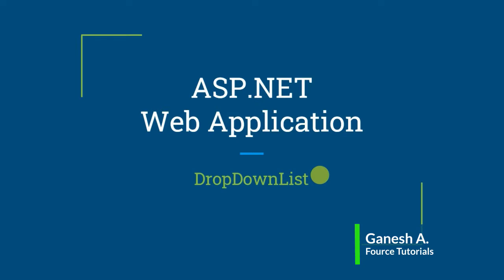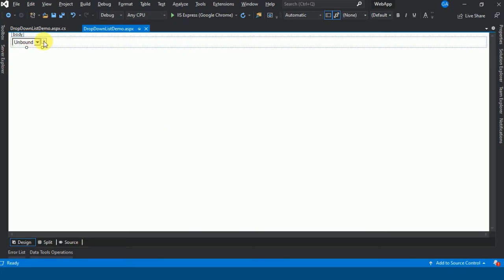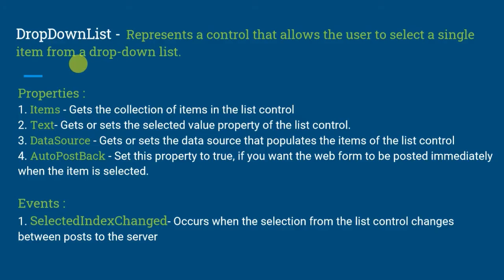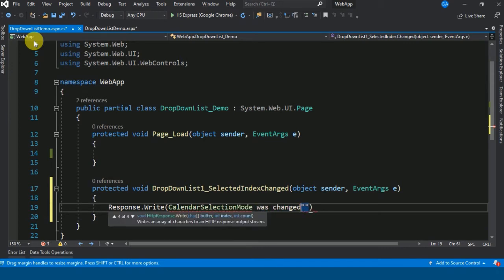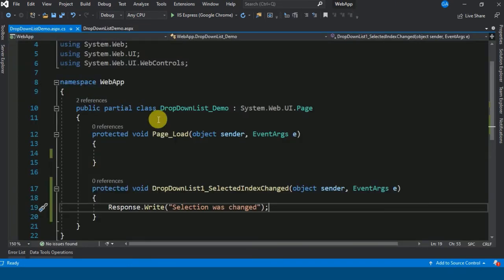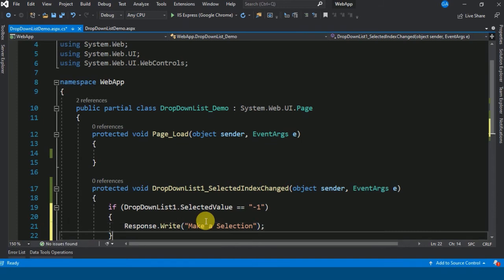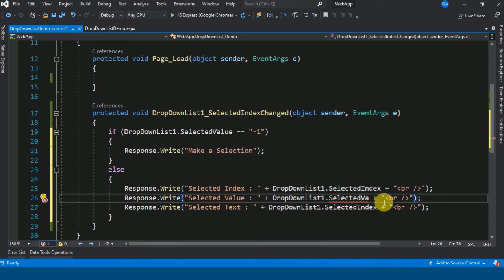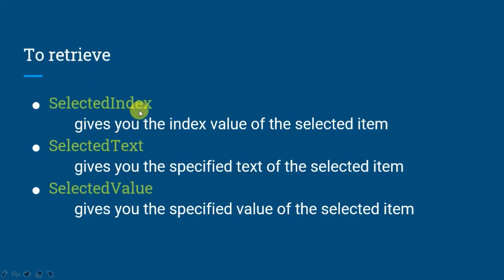6 - DROPDOWN LIST | Web Application | asp.NET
DropDownList - Represents a control that allows the user to select a single item from a drop-down list.
Properties :
1. Items - Gets the collection of items in the list control
2. Text- Gets or sets the selected value property of the list control.
3. DataSource - Gets or sets the data source that populates the items of the list control
4. AutoPostBack - Set this property to true, if you want the web form to be posted immediately when the item is selected.
Events :
1. SelectedIndexChanged- Occurs when the selection from the list control changes between posts to the server
To retrieve the selected item
SelectedIndex - It gives you the index value of the selected item
SelectedText - It gives you the specified text of the selected item
SelectedValue - It gives you the specified value of the selected item